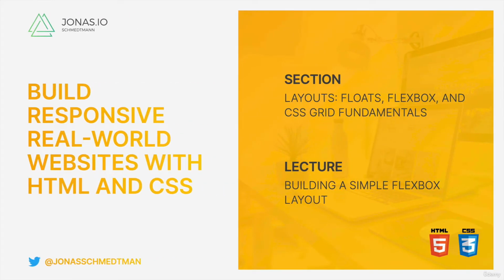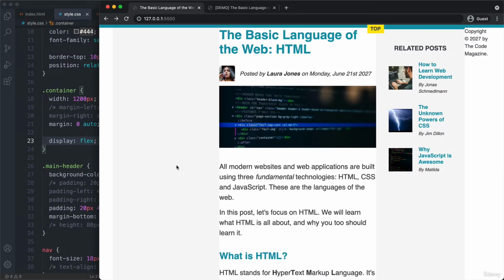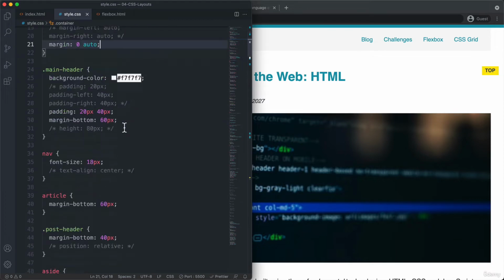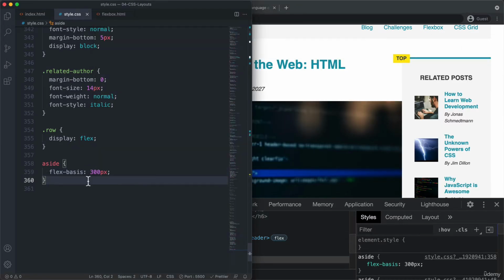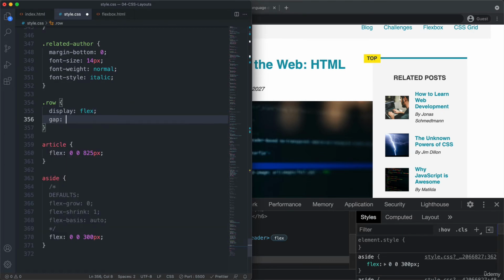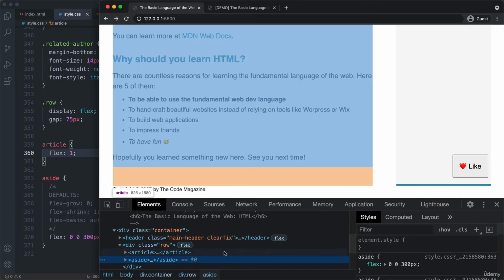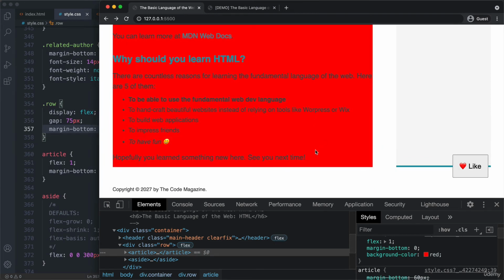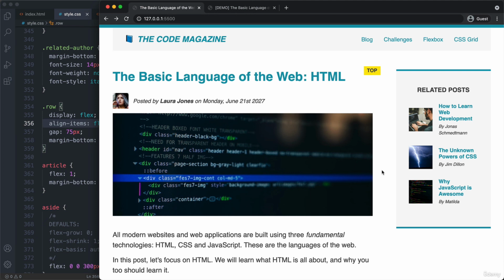057 Building a Simple Flexbox Layout of html css